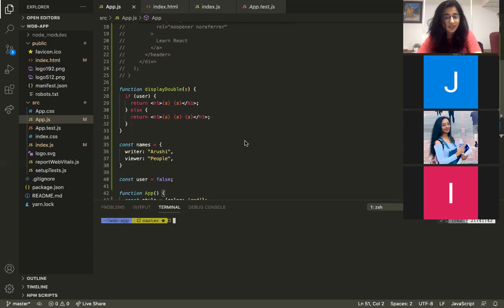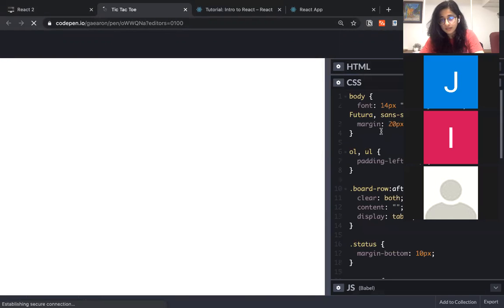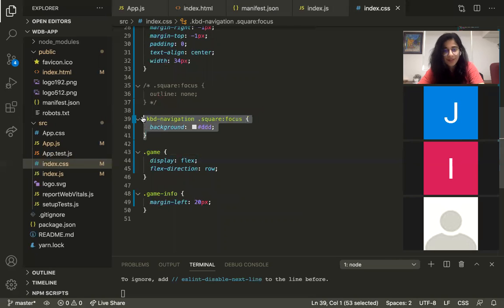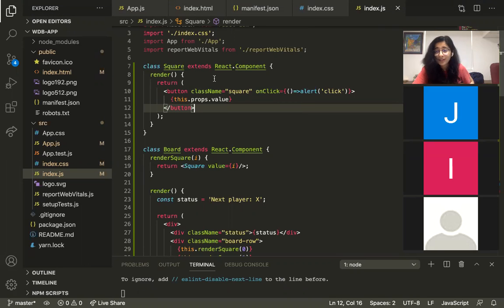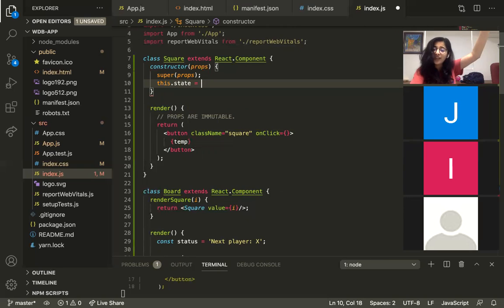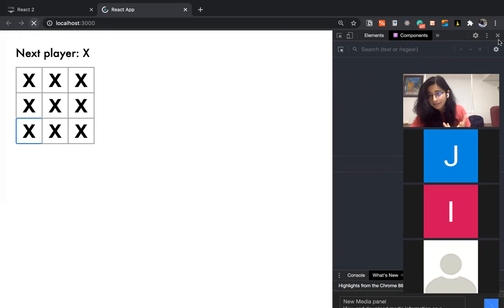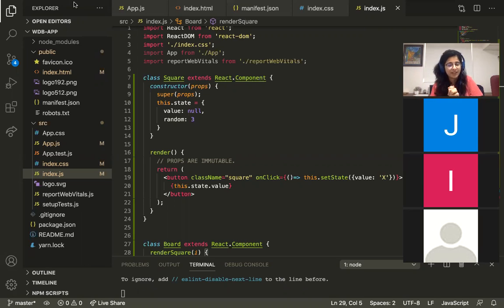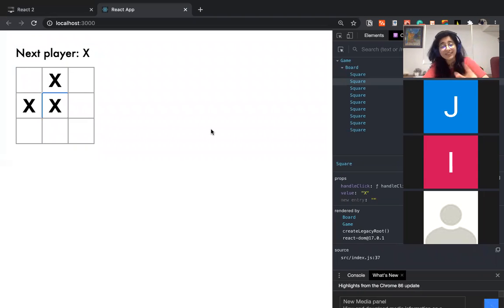React 2 | Frontend Lecture 8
Taught by Arushi Somani, UC Berkeley '23